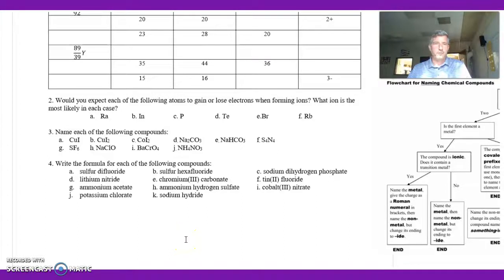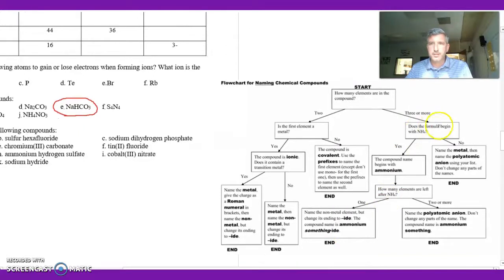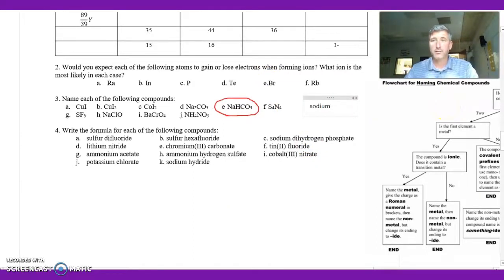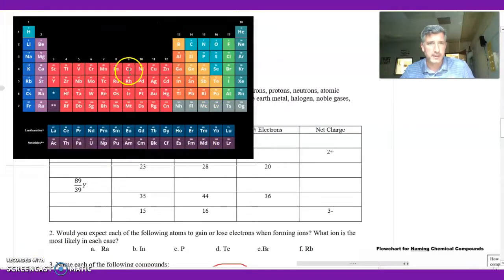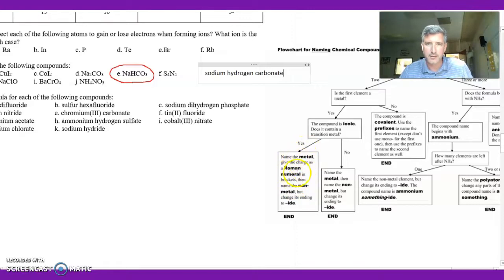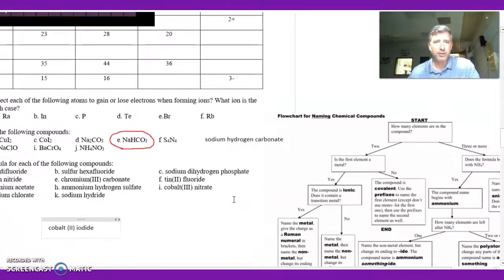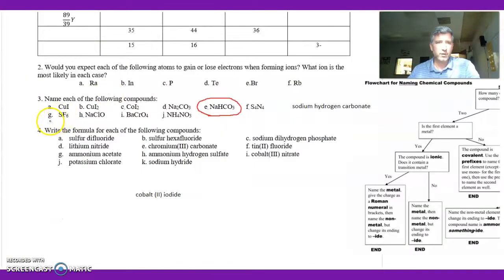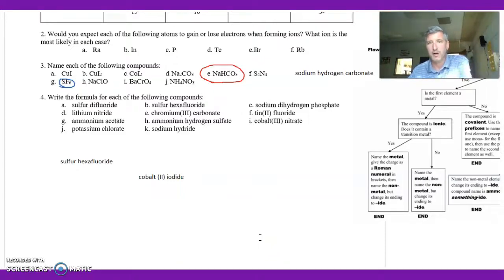naming review for AP Chem